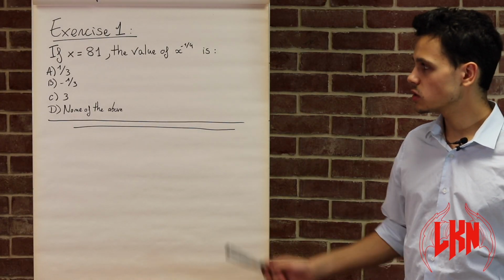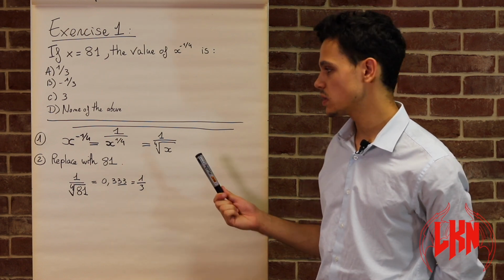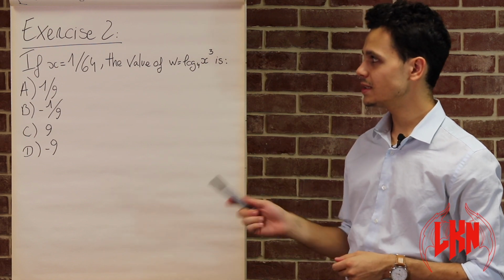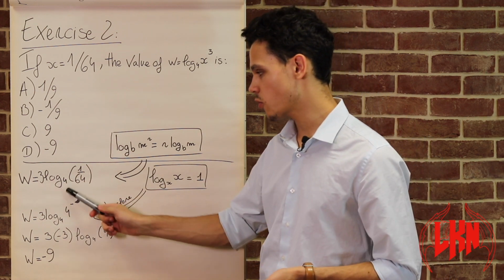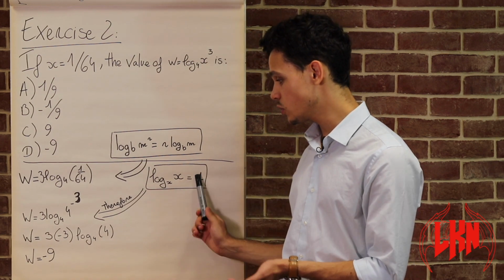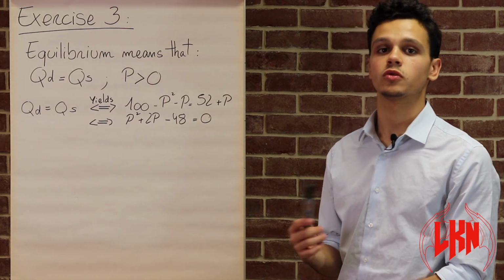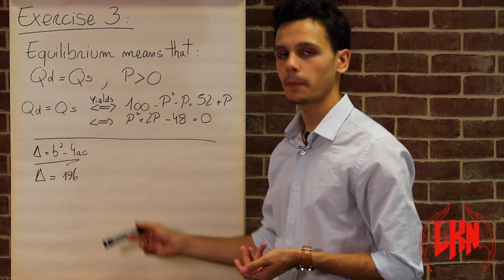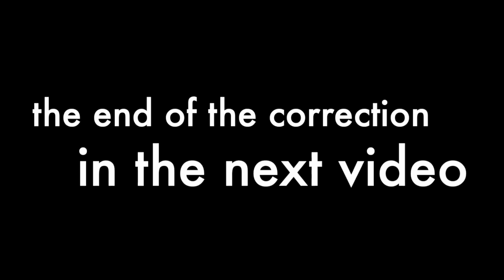Maths - Midterm's Correction